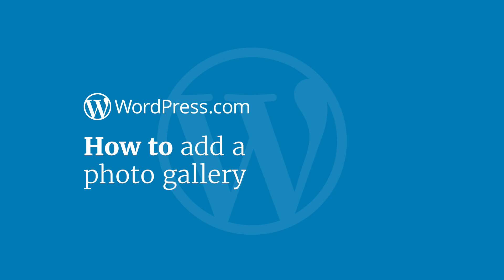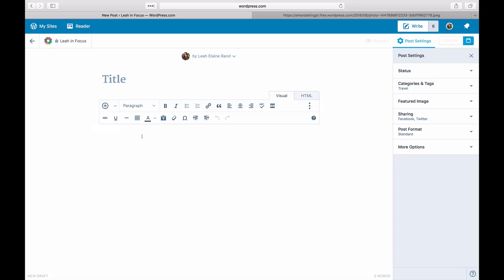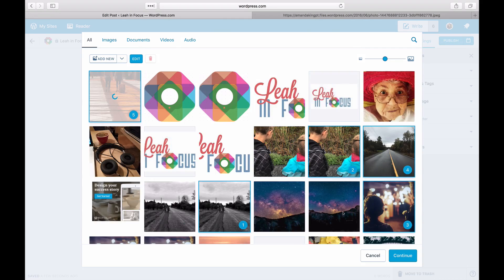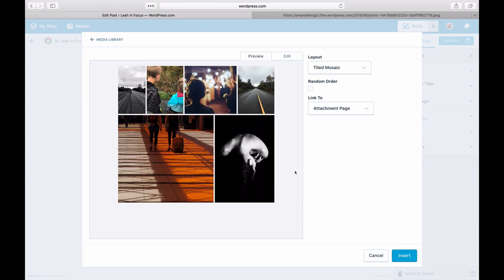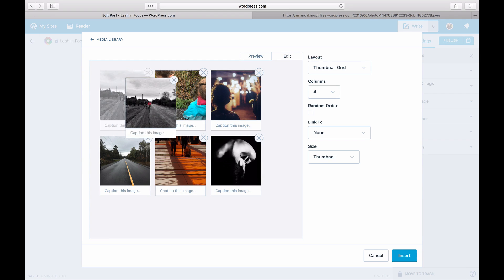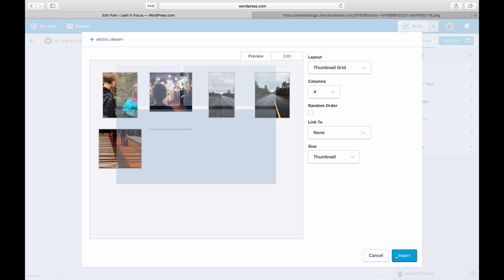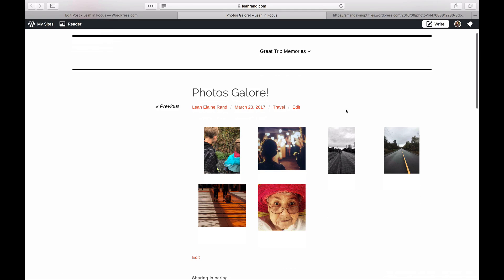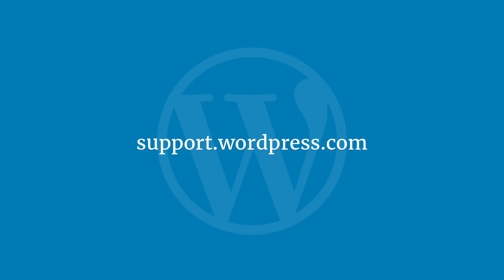WordPress Tutorial: How to Add a Photo Gallery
Find out how to add a photo gallery on your WordPress.com and Jetpack-enabled website. Our step-by-step video will walk you through it, and it's easier than you'd think!